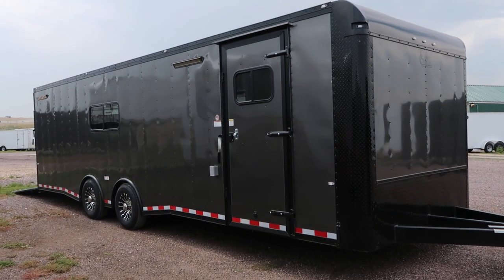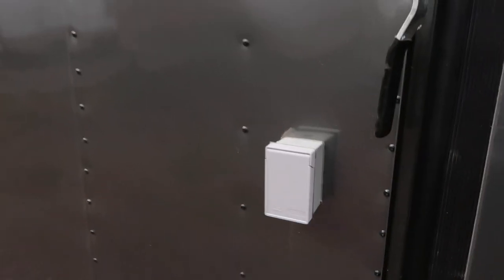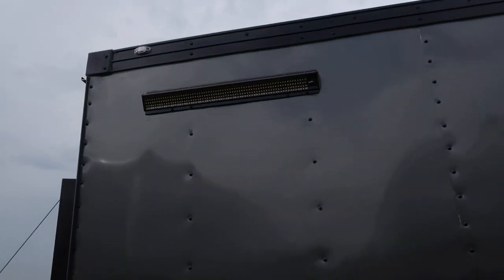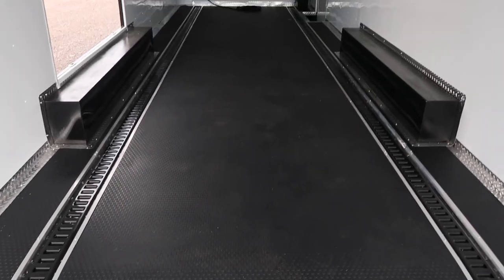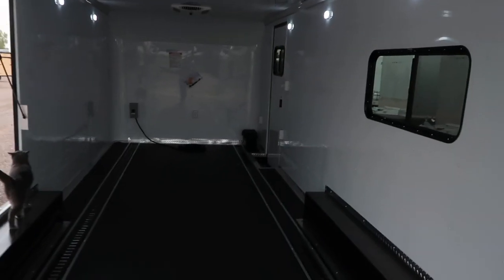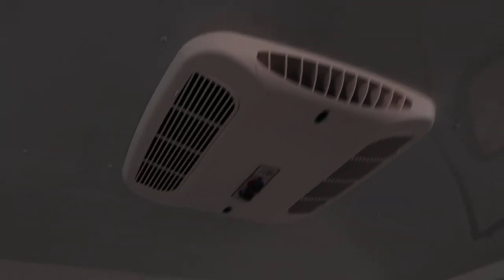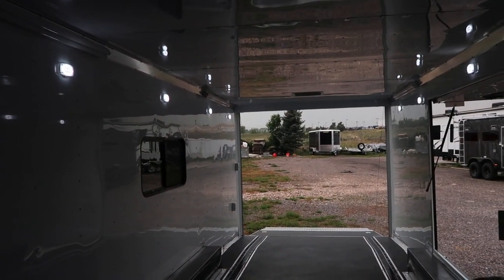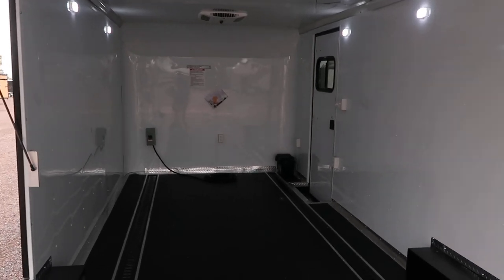Colorado Trailers Inc - Quality Enclosed Cargo Trailers, Off Road Trailers and Toy Haulers for sale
New 2018 Cargo Craft 8.5x28 Insulated Enclosed Cargo Trailer for sale.  Trailer is loaded with user friendly options and upgrades!  Trailer is equipped with 2-7000lb. spread torsion axles with electric brakes for an independent suspension under the trailer and a spread axle package cutting down on wagging and swaying that can occur, 16 inch radial tires and aluminum wheels, spread axle skirting, 7 foot interior height, 6'9" rear door opening, 2-18x44 slider windows with screens, insulated walls and ceiling, white aluminum wall and ceiling liner, 5x6 awning/escape door, 30 amp power package with 4 interior and 1 exterior GFI outlet, Mach 8 A/C unit with heat strip, 2 full length recessed strips of E-Track in floor allowing for multiple tie down points, Battery and box to run 12volt lighting, built in step at side door,  10 LED interior LED 12 volt lights with wall switch, 4 - 4 foot LED lights with wall switch, 2 rear LED load lights with switch, 2 recessed LED light bars on side of trailer with switch, Maxx Air roof vent, one piece rubber coin floor and ramp, rear ramp door with spring assist close and diamond plate transition flap, dove tail in rear for an easy approach angle, drop down stabilizer jacks, diamond plate rock guard, side door with double lock protection offering a RV lock and cam bar, 15x24 slider window with screen in side door, extended heavy duty triple tube tongue allowing for a good turning radius, and a 3 year factory warranty.
Year: 2018
Make: Cargo Craft
Model: 8.5x28
Color: Charcoal Blackout
Weight: 5200lbs.
Give us a call - we would like to earn your business! Call to inquire